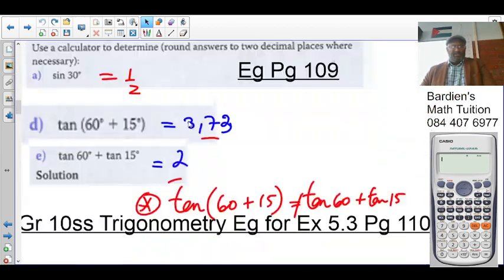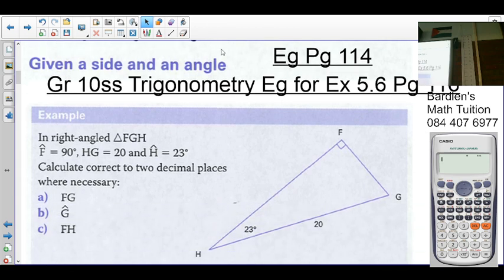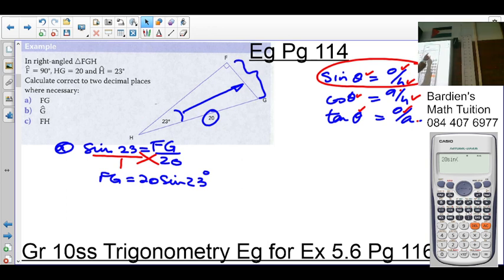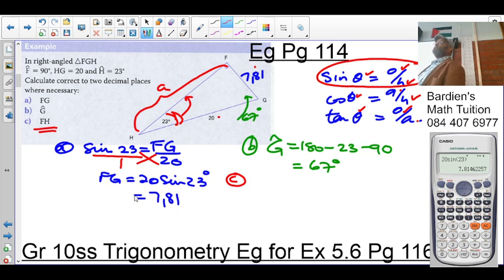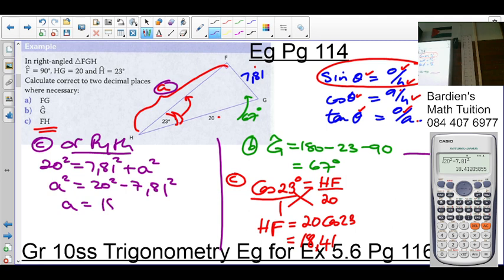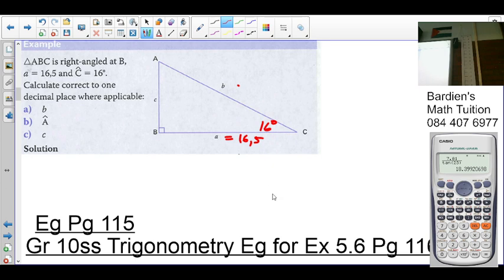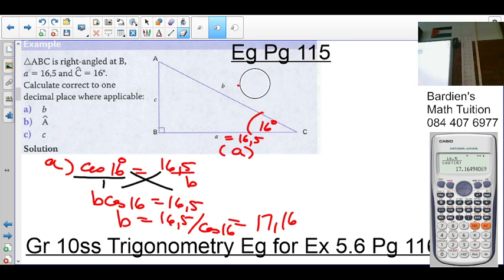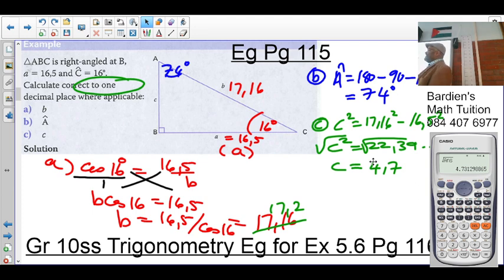Gr 10ss Trigonometry L4 Ex 5.6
Grade 10ss Trigonometry Lesson 4

Ex 5.6 Solving right angled triangles: Given a side and an angle

Full Lessons:
Lesson 5